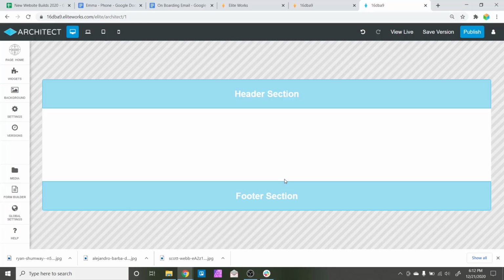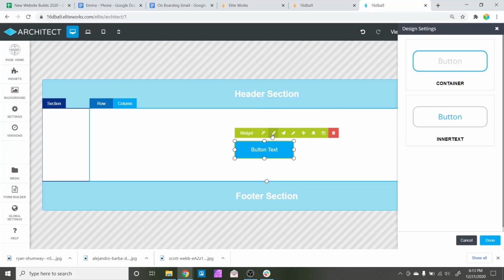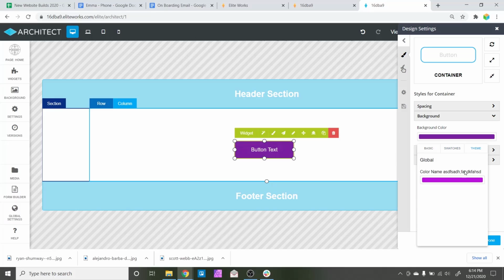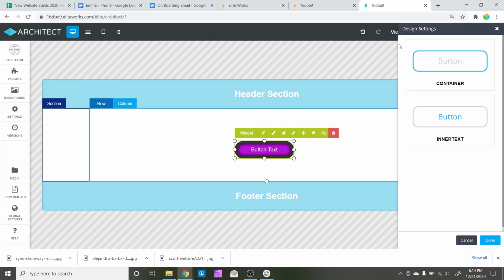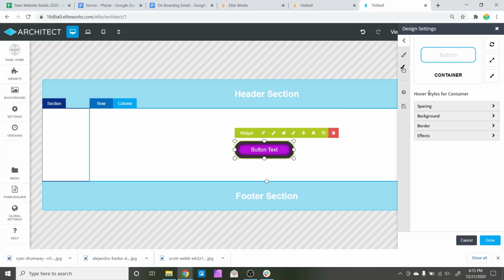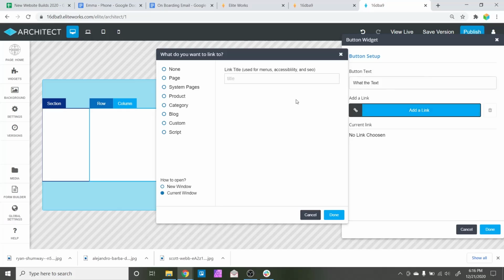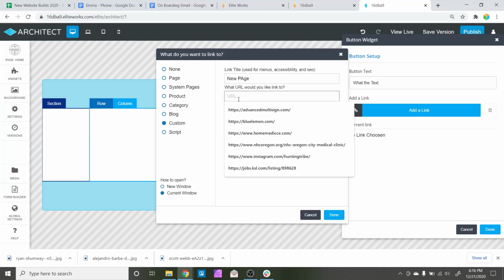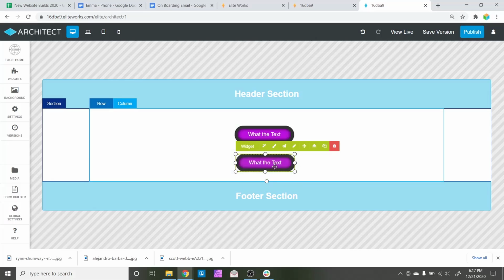Widget Menu - Button Widget